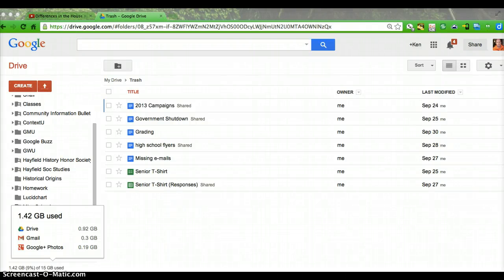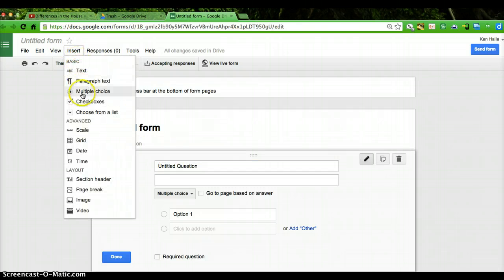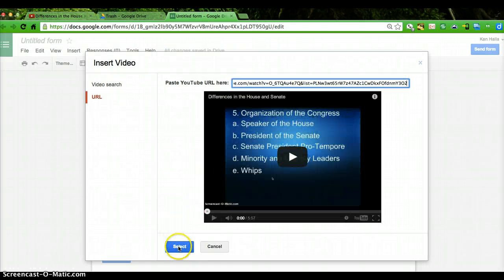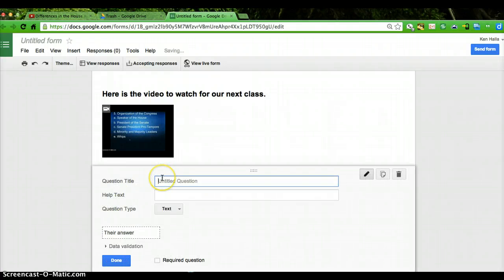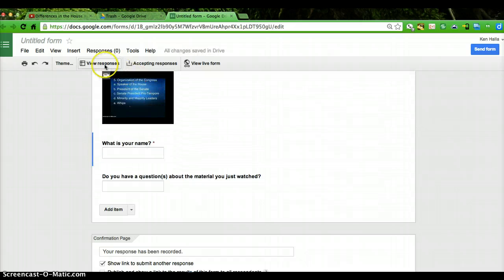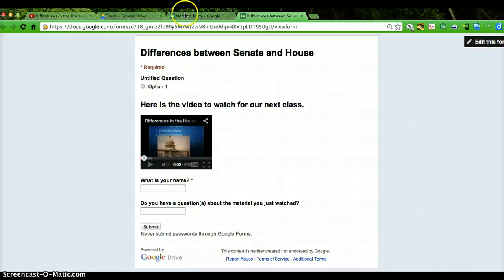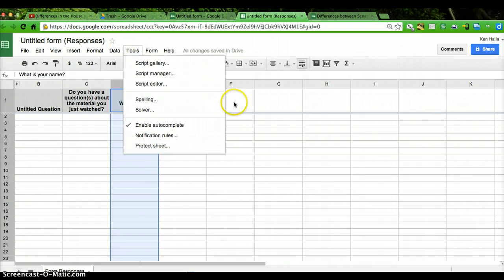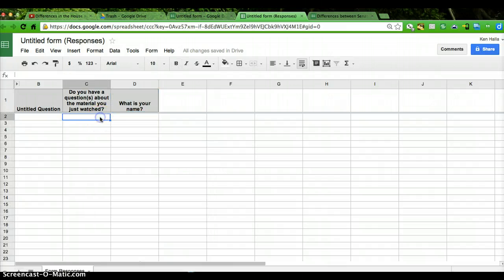Google Form, video and info sheet for flipped class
Here is how to create a Google form to embed your video in and to get questions from your students.